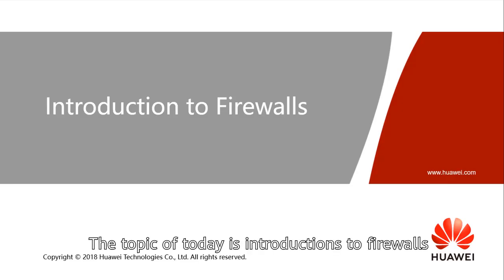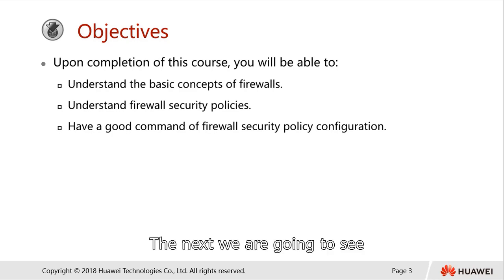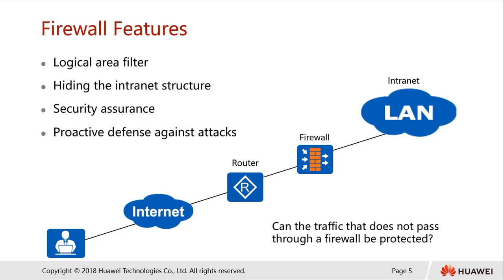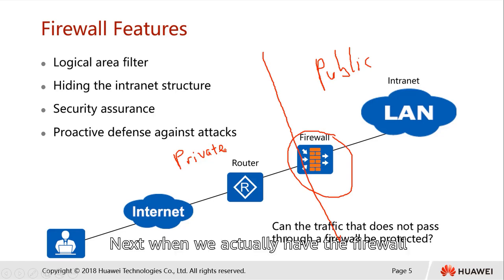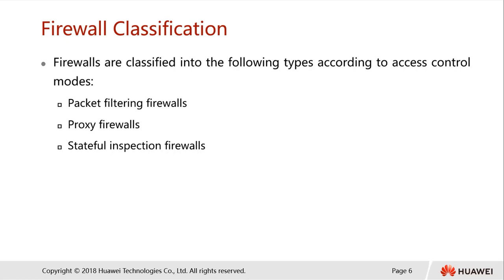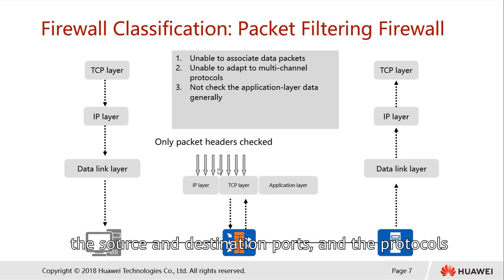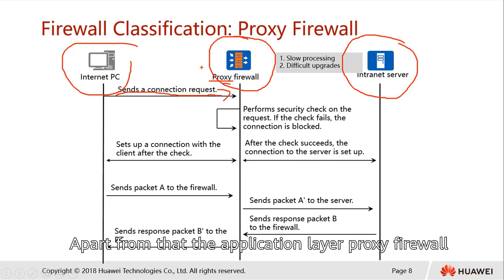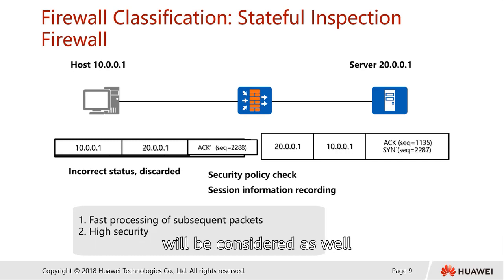3 1 1 Firewall Overview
3 1 1 Firewall Overview